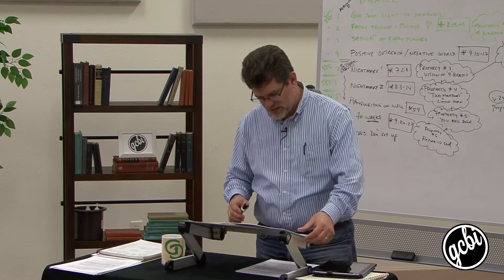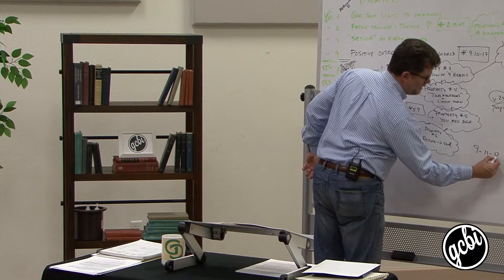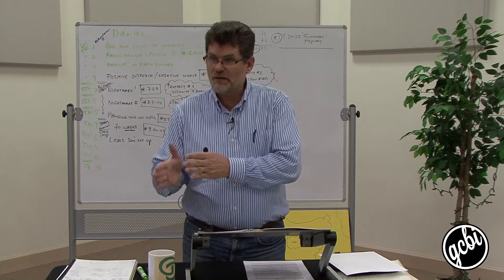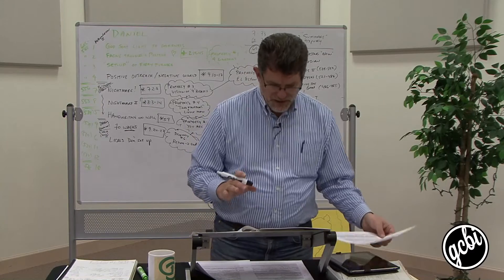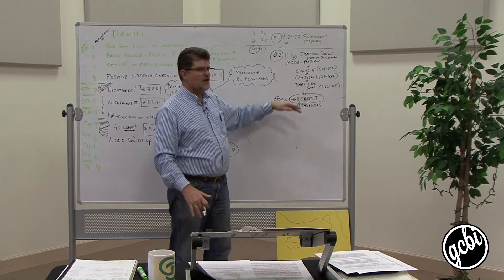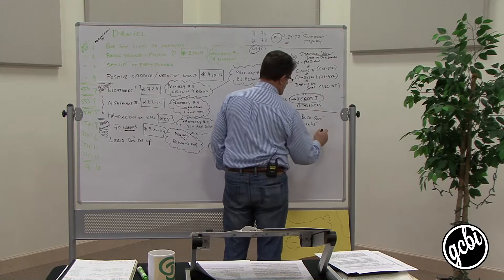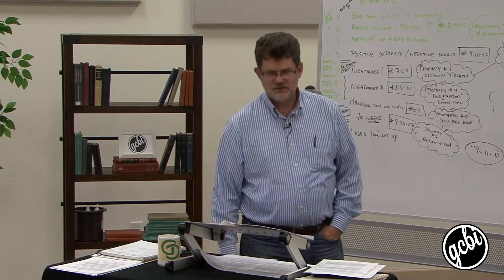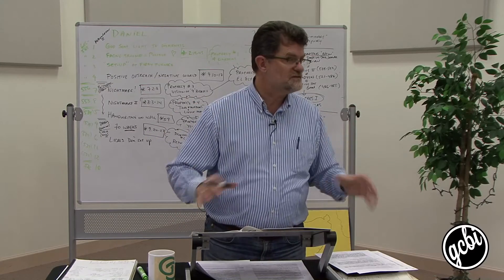Daniel and His Prophecies, Pt. 3 (GCBI 107.05)